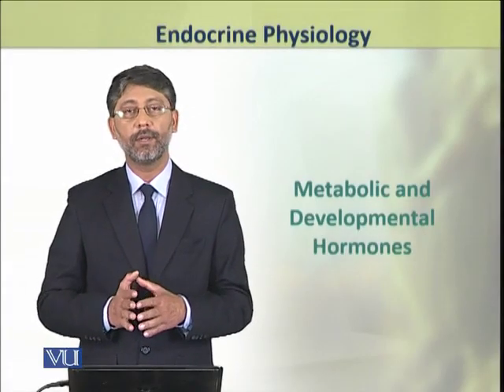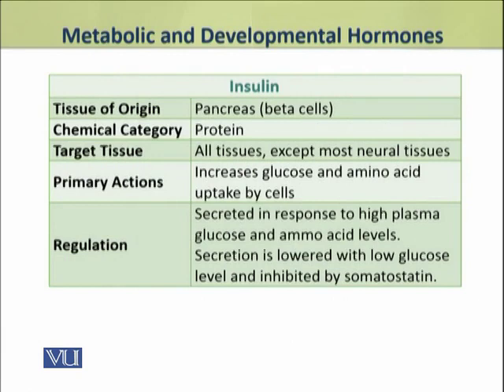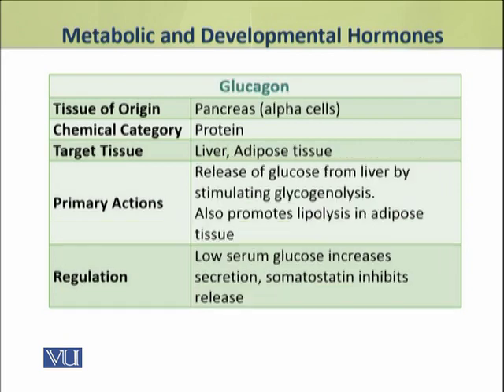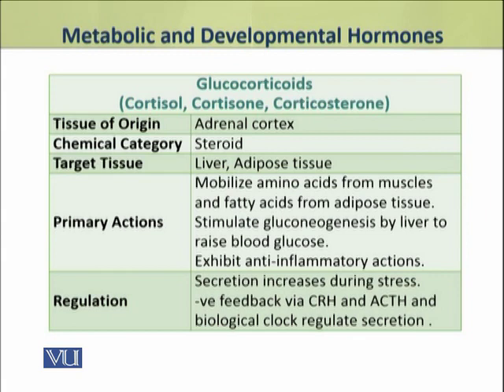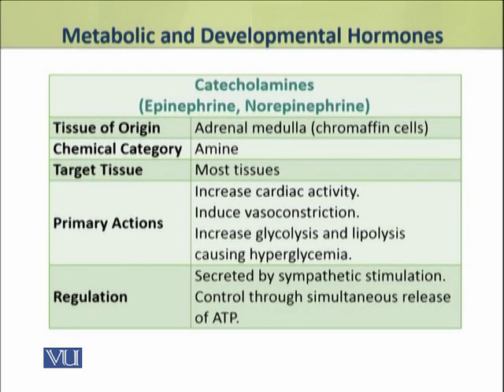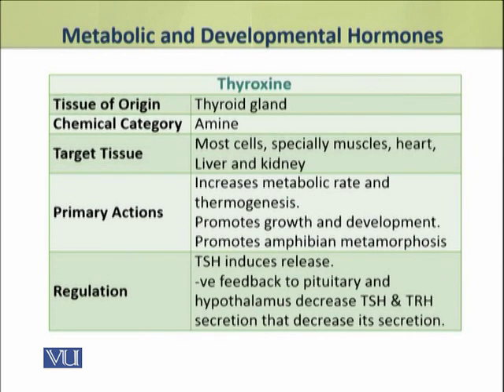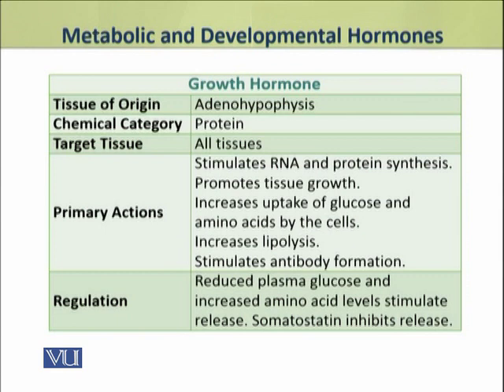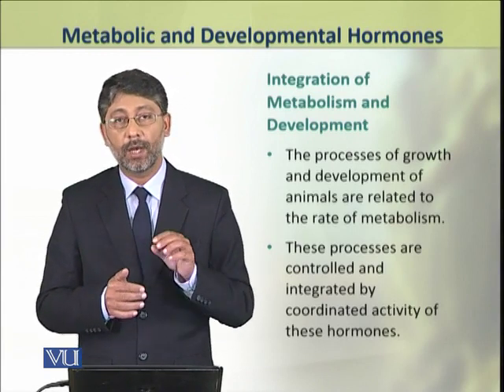Metabolic and Developmental Hormones | Physiology (Theory) | ZOO519T_Topic062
Topic062: Metabolic and Developmental Hormones,
By Dr. Ateeq ul Jaleel